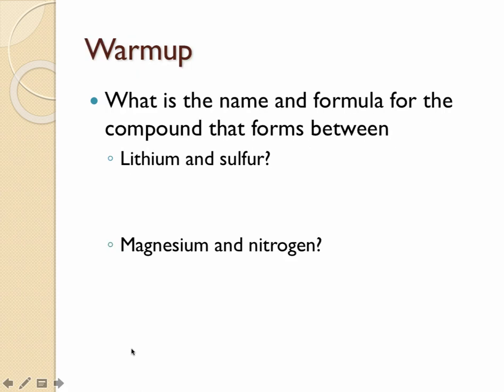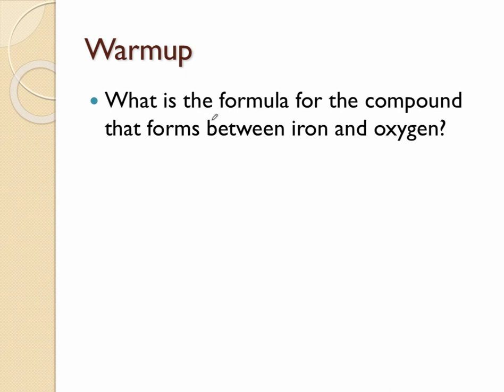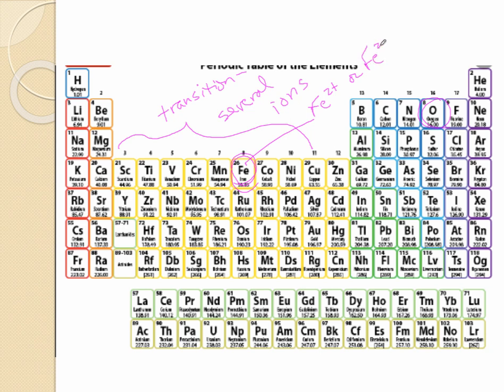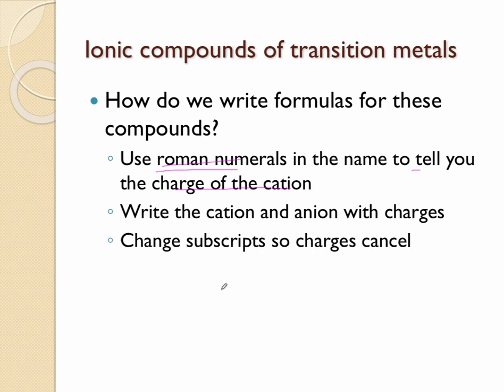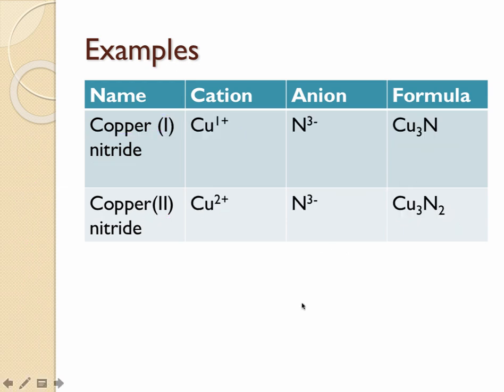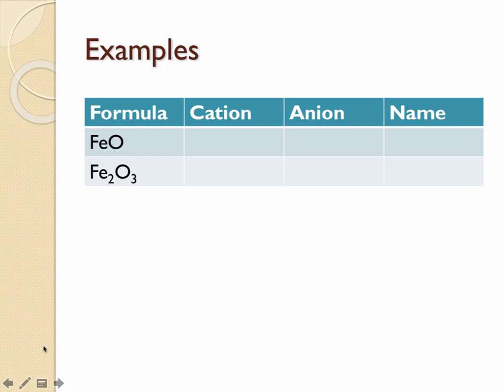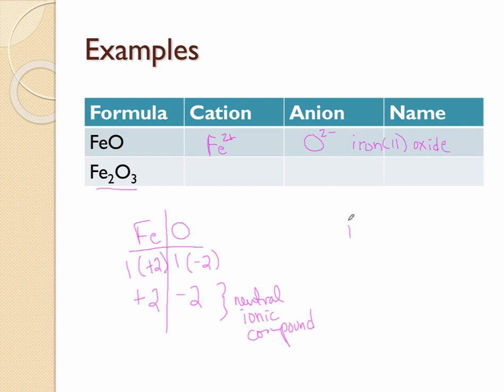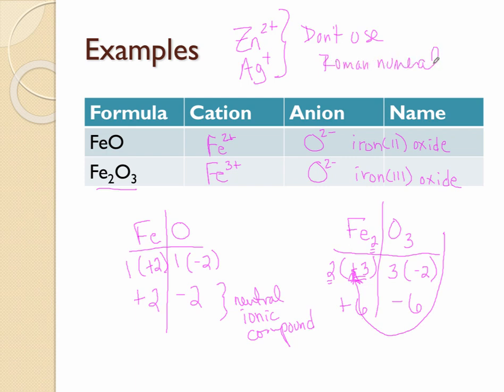PD Chem Nomenclature Names and Formulas Binary Ionic with Transition Metals